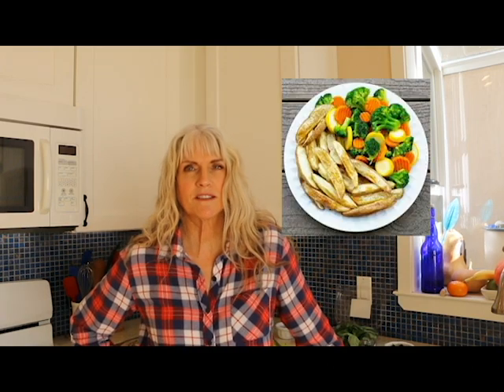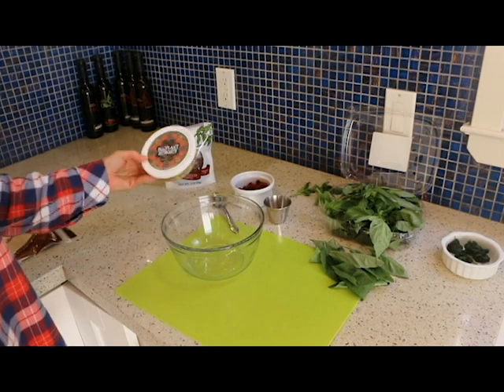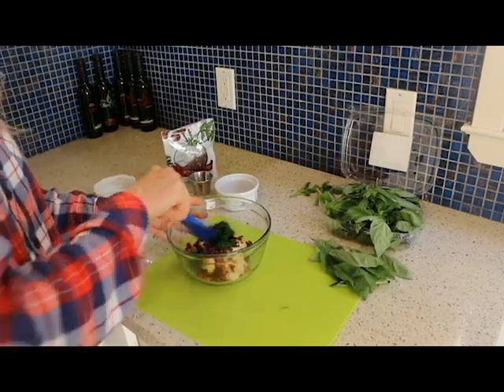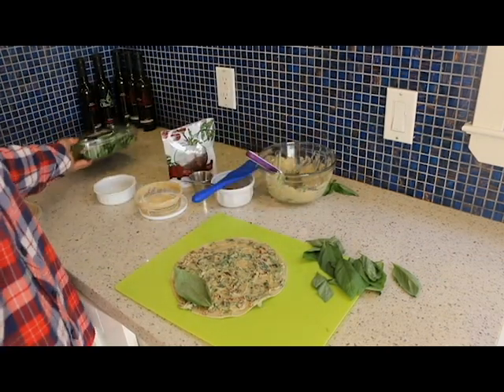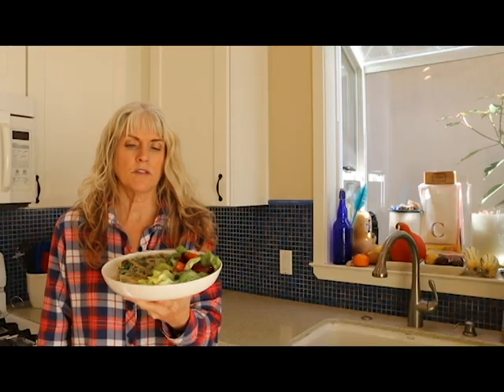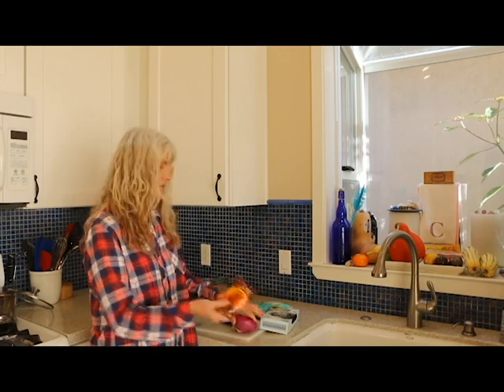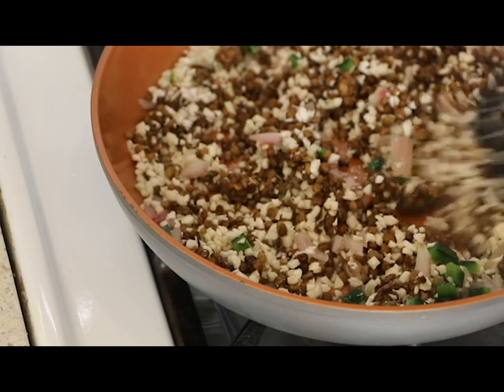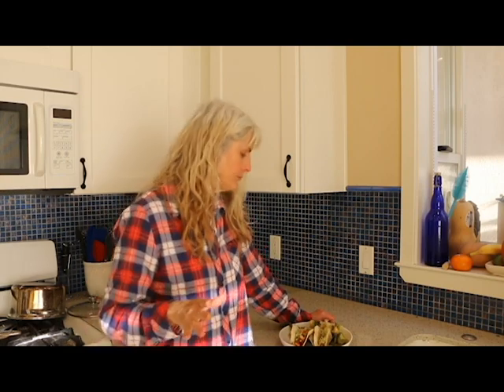What I Eat In A Day #4 / Trader Joes Edition / The Starch Solution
In today's video I show you what I eat in day #4, @Traderjoes edition on The Starch Solution.  Super easy lunch and dinner ideas using Trader Joes products.  Enjoy!
Lunch: hummus and sundried tomato pinwheels
*Ingredients
2 gluten free Trader Joes brown rice tortillas
1 8 oz. container eggplant hummus
1 cup chopped Trader Joes sun dried tomatoes
2 cloves minced garlic
1/4 cup fresh or frozen spinach
24 fresh basil leaves
*Instructions
add all ingredients to bowl except tortillas and basil leaves
mix well
heat tortilla in microwave for 15-20 seconds to make it more pliable
put half of the hummus mixture on to each tortilla and spread evenly and use 12  basil leaves on each.  Place basil leaves almost to the end of one side of the tortilla pressing lightly to make sure they stay in place.  Roll tortilla towards the end that is free of any basil leaves.  Use a serrated knife and cut in to 1 1/2 to 2 inch slices  Serve with a side salad.  This also is a great appetizer for any holiday get together.

Dinner: Cauliflower and lentil tacos
*Ingredients
1 cup Trader Joes riced cauliflower
1 cup Trader Joes Steamed Lentils
2 Tbl Trader Joes taco mix
1/2 cup chopped onion
1/2 cup chopped Poblano pepper
corn torillas
*Instructions
Saute onions and peppers till soft in water.  The add cauliflower and lentils and taco seasoning to the pan add more water if needed and simmer for a few minutes.  Add a couple of Tablespoons of the mixture to a corn tortilla and top with my plant based cheese sauce, shredded lettuce, chopped tomatoes and salsa.  Serve with a side of veggies topped with the cheese sauce.
Link to cheese sauce video
TOFU PRESS
steamer pot
Instant pot
Veggie chopper:
adjustable collapsible strainer:
30 oz. large serving bowls

Better than boullion vegetable

sugar free PB 2

Organic traditions macaccino

Foods Alive Nutritional yeast-non fortified:

Date Lady smoky maple date syrup:

Some of my favorite cruelty free makeup, lotion and deodorant:
IT Super hero mascara:
 https: //amzn.to/2E3xmeW
IT Lash blowout Volumizing mascara:

IT pretty in amber eye shadow:

Each & Every non aluminum deodorant:

Hempz anti aging moisturizer:

My favorite supplements:
Spark Thyroid support:

Garden of Life B-12:

Nordic natural algae omega:

Great books to help you on your plant based journey:

The Starch Solutions by Dr. John Mcdougall

How Not to Die by Dr. Michael Greger

The Secret to Ultimate weight loss by Chef AJ